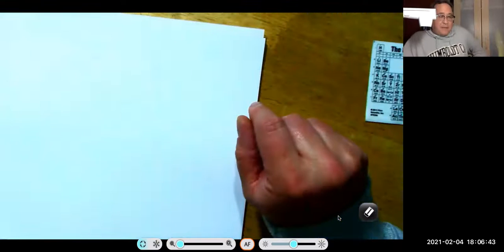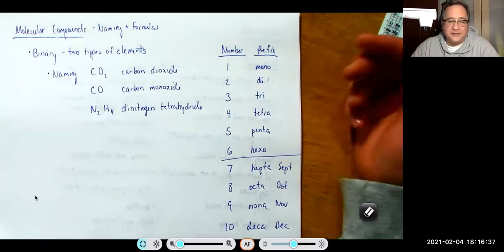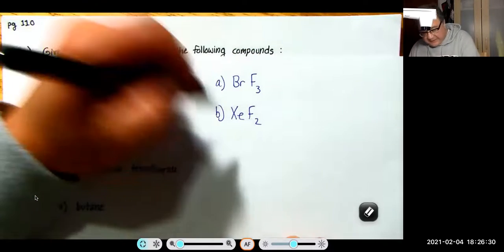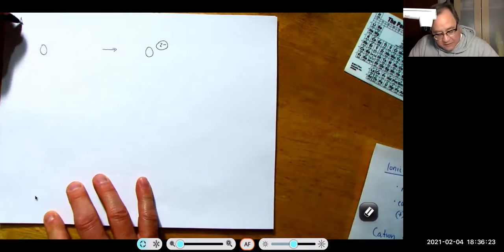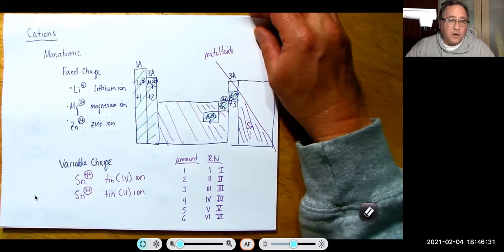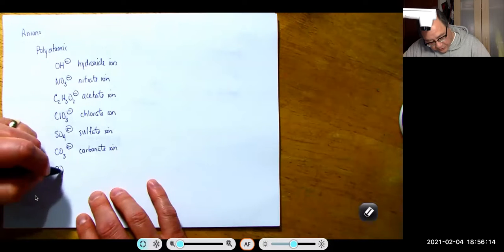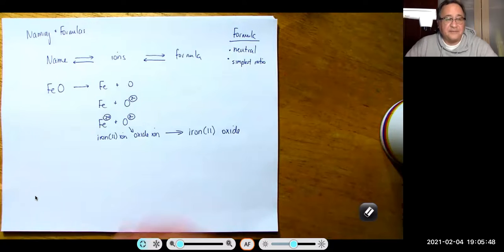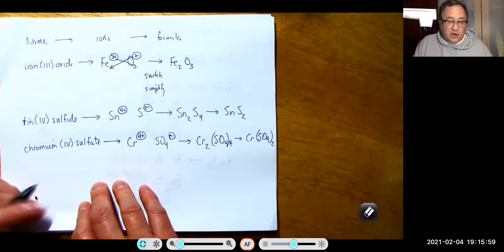Chem 1A Evening 02 04 21